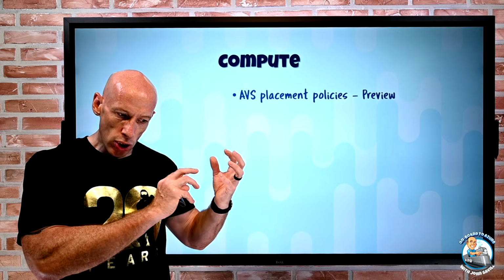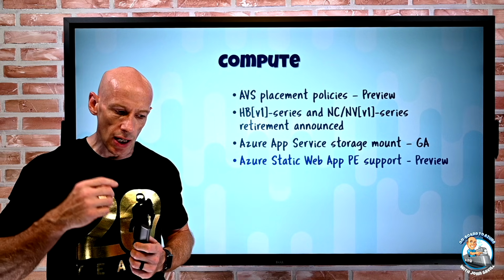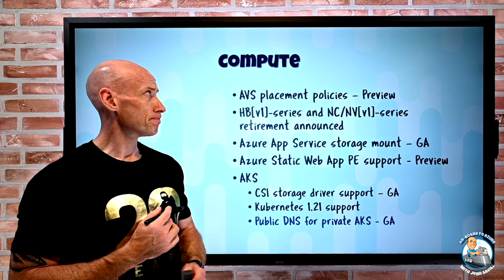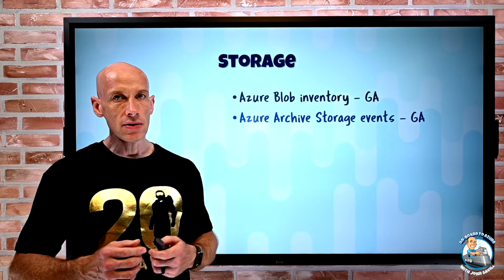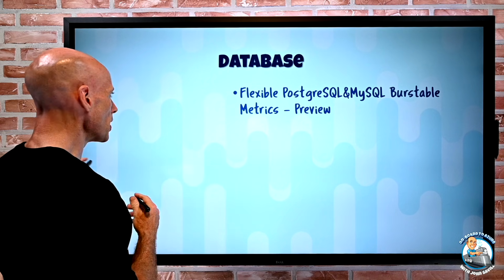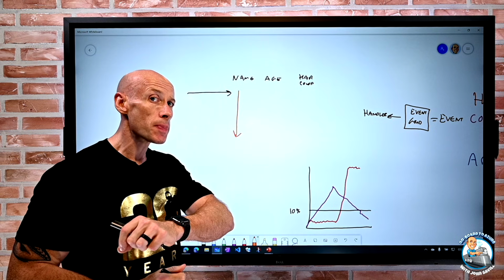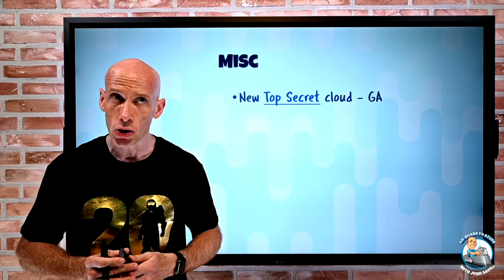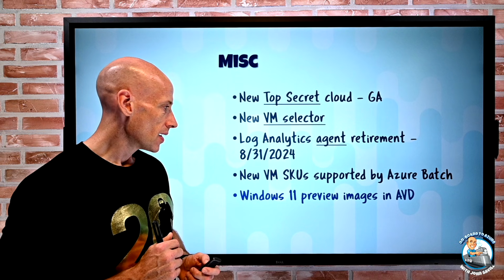Microsoft Azure Infrastructure Weekly Update - 22nd August 2021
This week's collection of Microsoft Azure key updates.

00:00 Introduction
00:33 New videos
01:12 AVS placement policies
02:25 VM series retirements
03:05 App service storage mount
03:56 Static Web App PE support
04:40 AKS updates
07:30 New network insights
08:41 Azure blob inventory
10:06 Azure archive storage events
11:45 Azure blob last access time
12:27 Azure Flexible PostgreSQL and MySQL updates
14:13 PostgreSQL hyperscale updates
18:00 Cosmos DB continuous backup
18:22 Top Secret cloud
19:44 New VM selector experience
20:20 Log analytics agent retirement
21:16 New VM SKU support in Azure Batch
21:44 Windows 11 preview images in AVD
22:09 Close

Some links